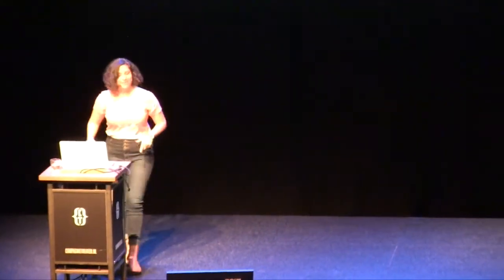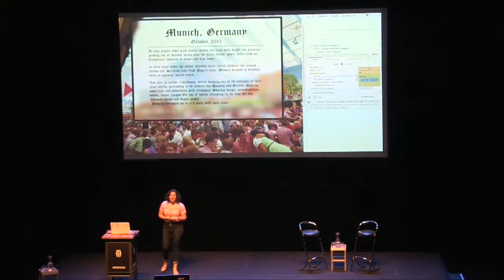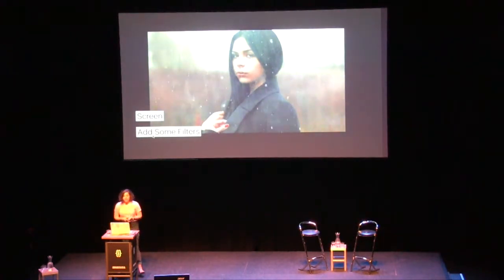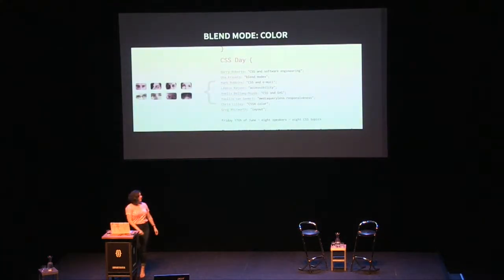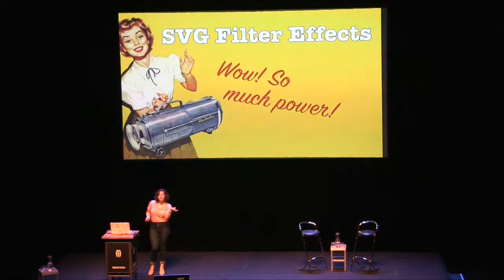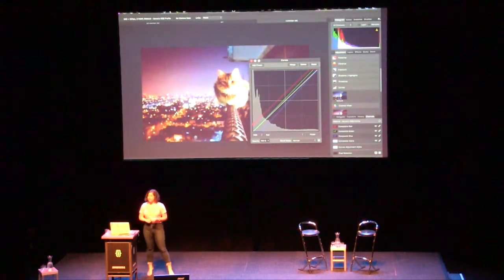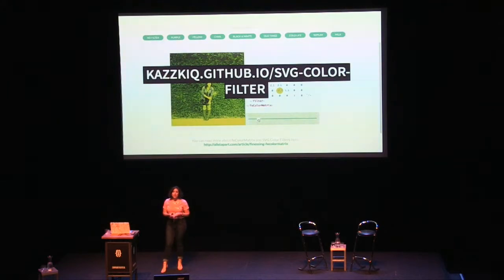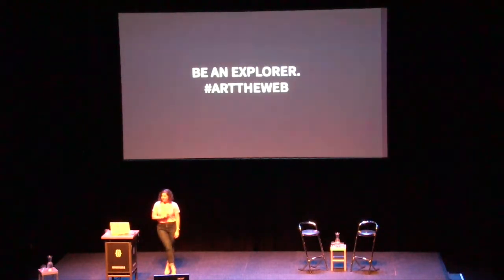Una Kravets | Practical Blend Modes | CSS Day 2016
With the availability of SVG and CSS filters and blend modes, our browsers have become very powerful image rendering engines. From creating faux surrealist infrared effects to 3D images, the artistic possibilities are endless. But what about some practical use cases for filters and blend modes? How can we use them in our every day user interfaces to improve performance and aid in design? This talk will cover just that, and show some practical examples of using filters and blend modes.